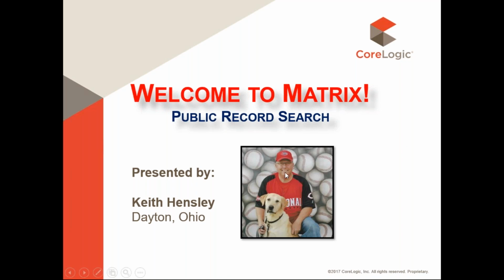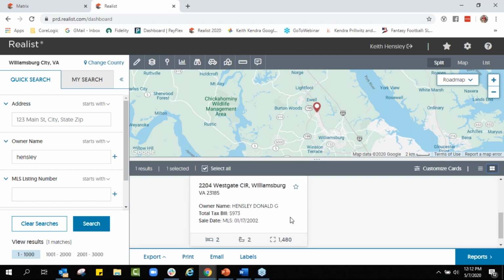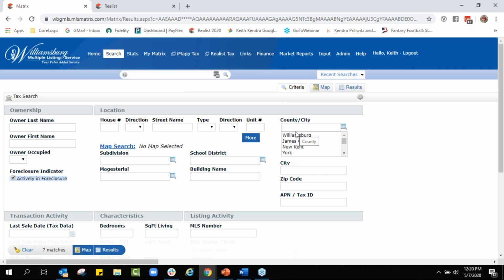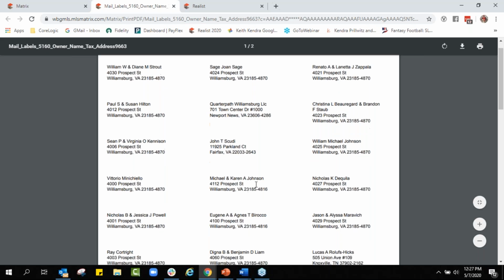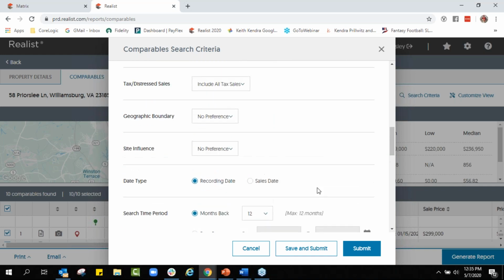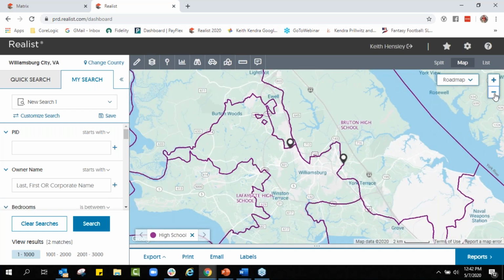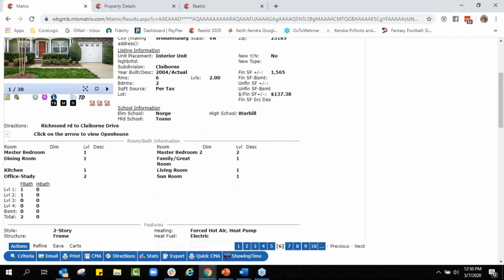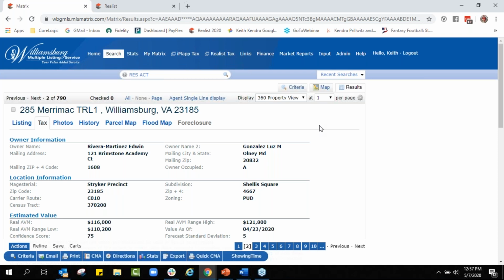Public Record Search (webinar)